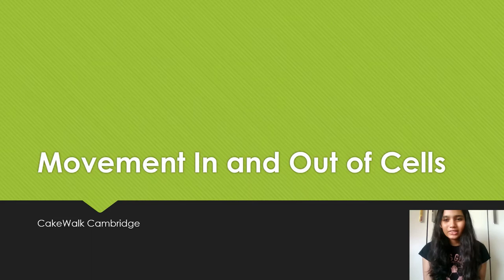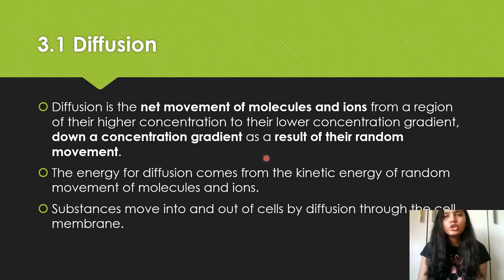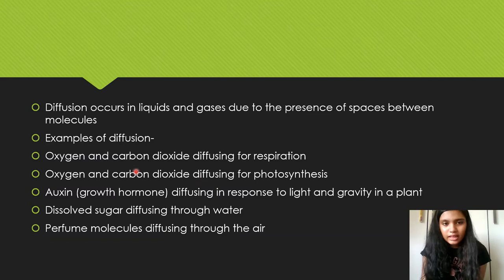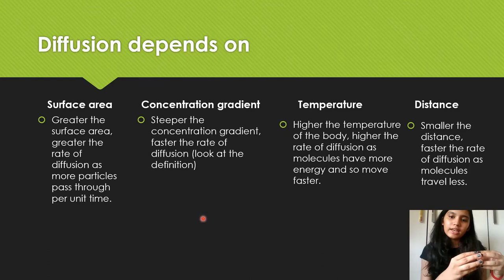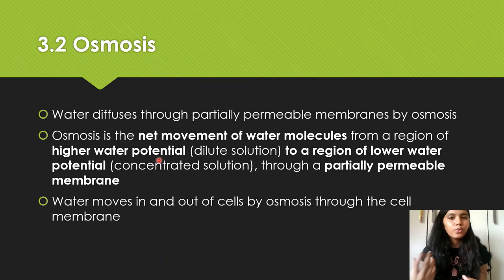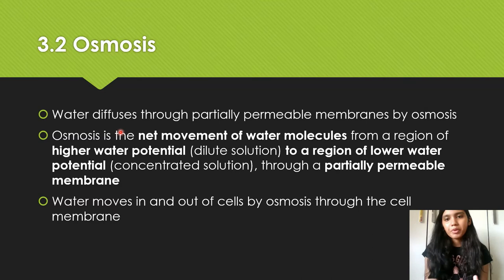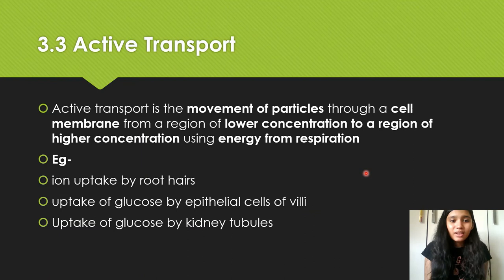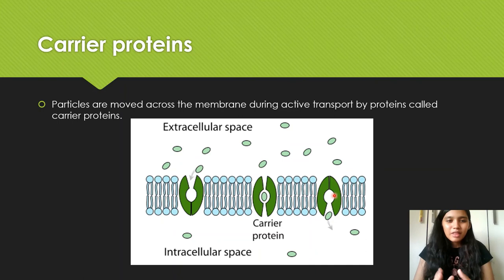IGCSE Biology 3 - Movement In and Out of Cells | CakeWalk Cambridge